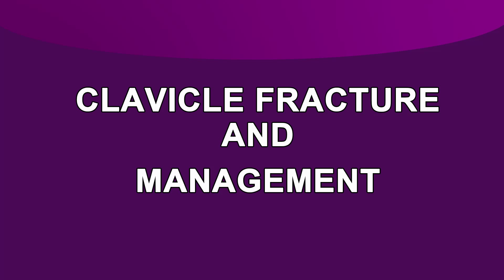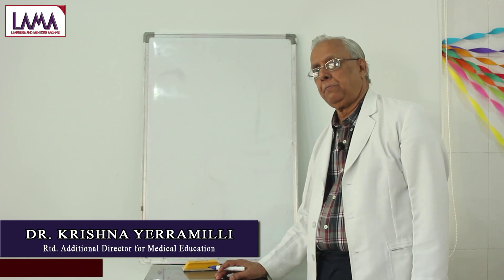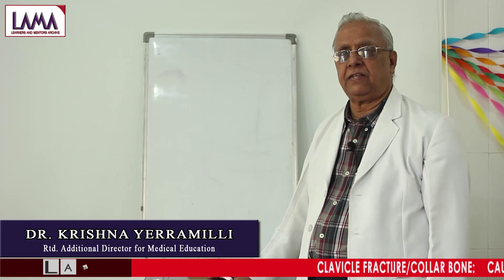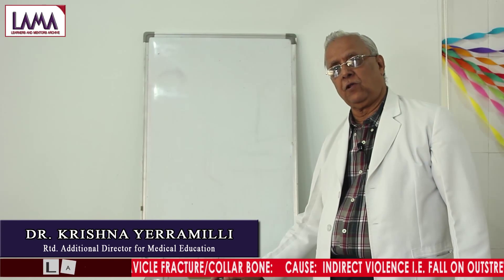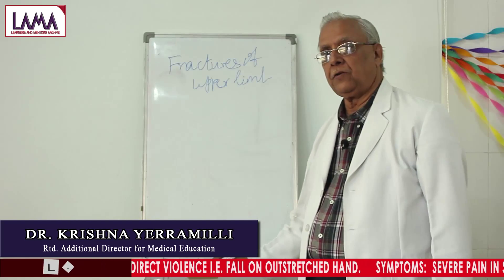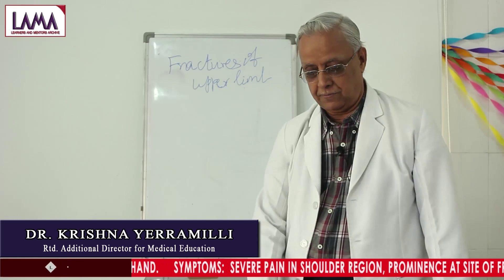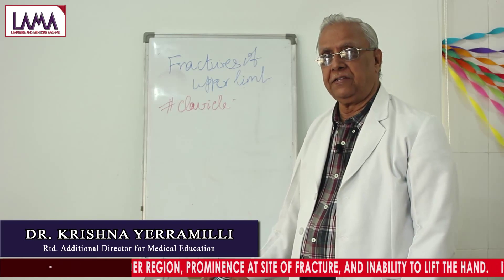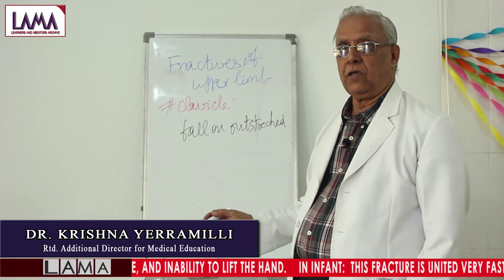Treatment and Repair of Clavicle Bone Fracture |Orthopedic Classes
This video discusses the causes and symptoms to identify the clavicle/collar bone fracture. Education about surgical and non-surgical management of clavicle (collar bone) fracture.